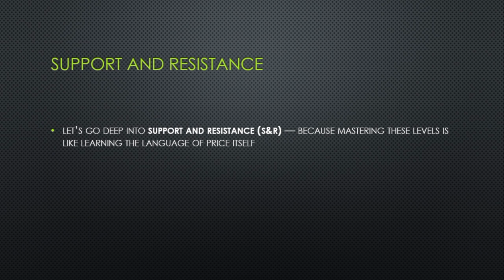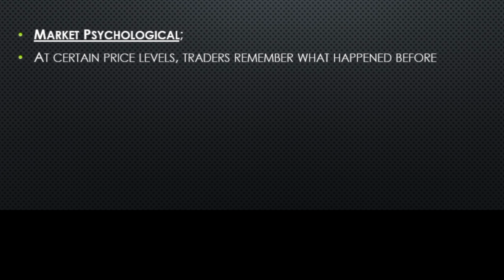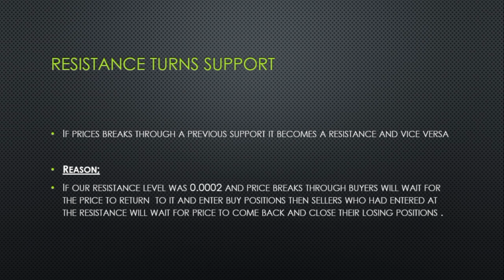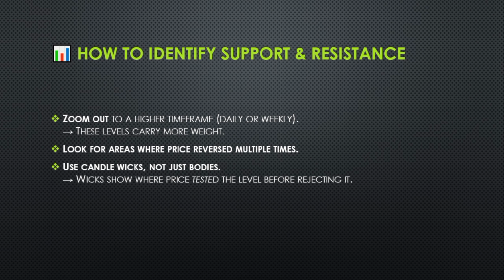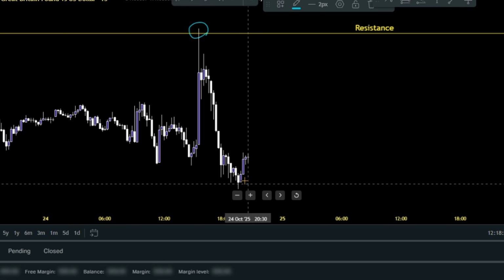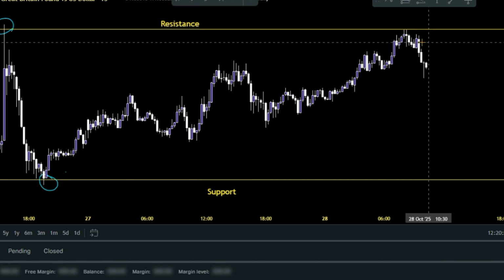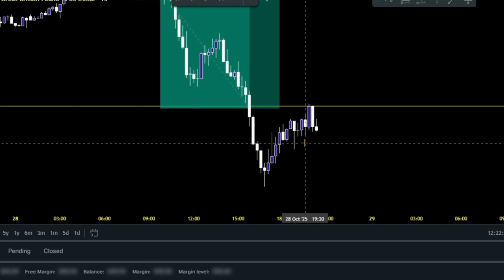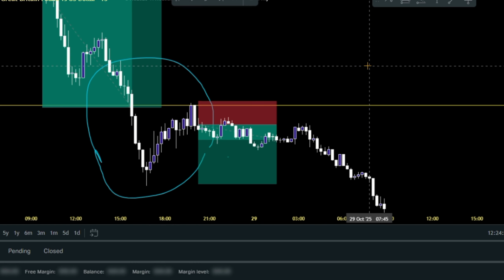Support & Resistance (01)- Beginner Guide to Key Levels in Day Trading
📈 Welcome to to Christian Forex Path! 🙏

Are you looking to grow in faith and finances through Forex trading? Here, we combine biblical principles with practical trading strategies to help you navigate the markets with wisdom and discipline.

🔥 What You'll Learn:
✅ Forex trading strategies with a faith-based mindset
✅ Biblical principles on stewardship & financial growth
✅ Risk management & mindset coaching for traders

💡 Trade with Purpose. Grow in Faith. Succeed with Wisdom.